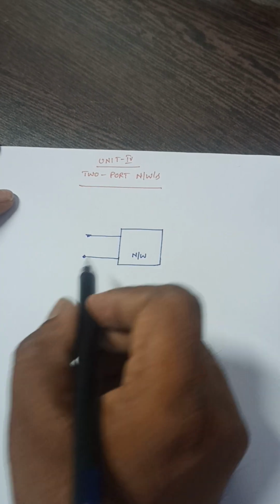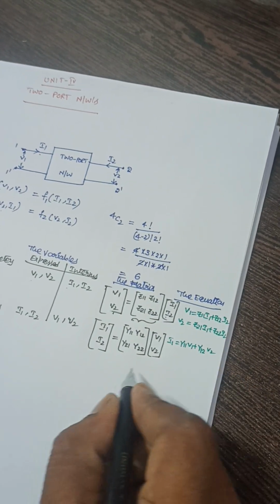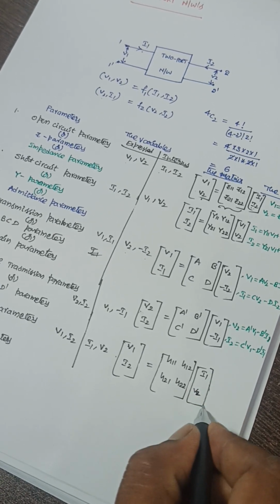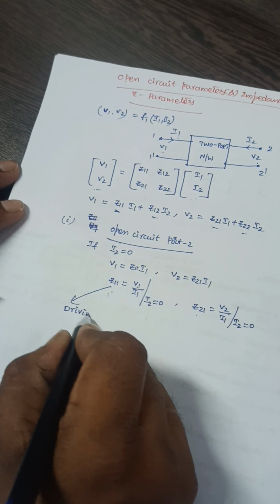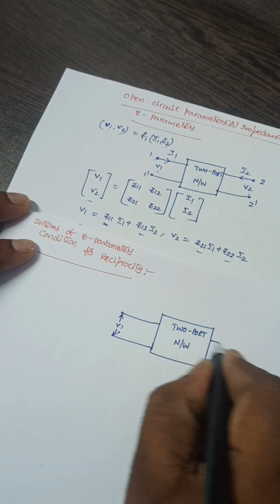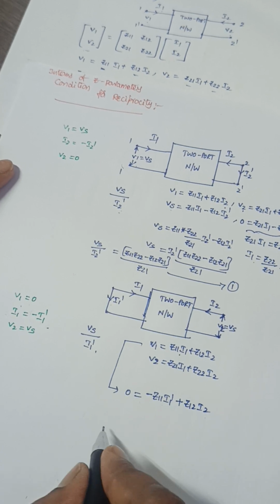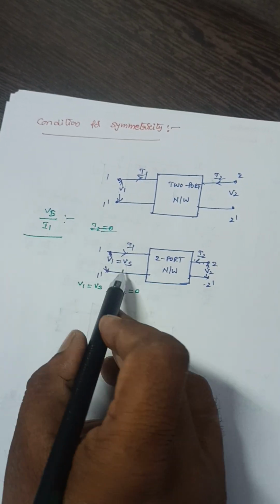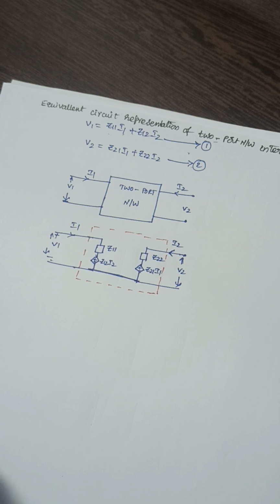Open Circuit Parameters Concept